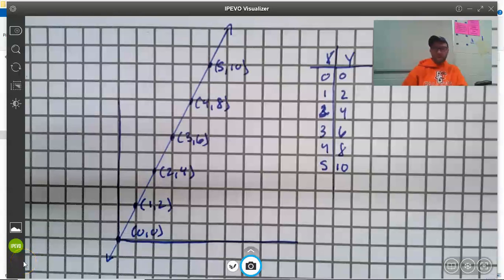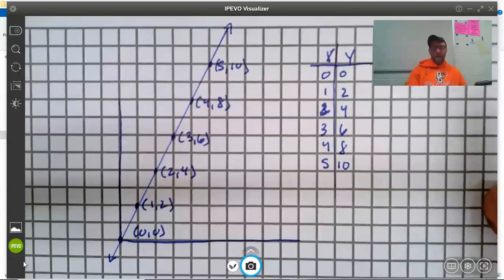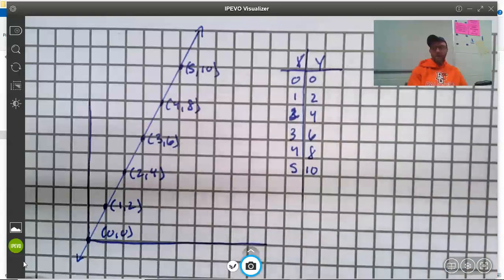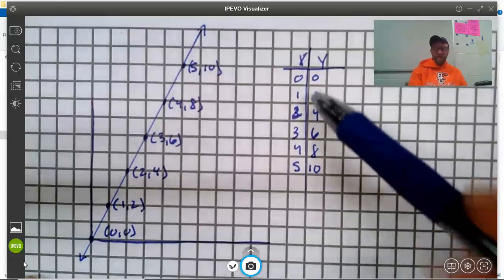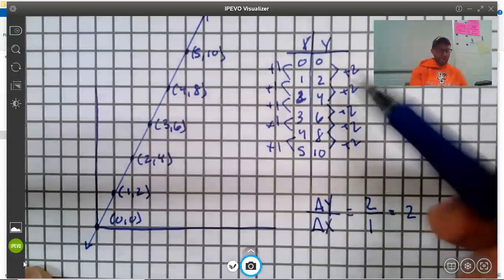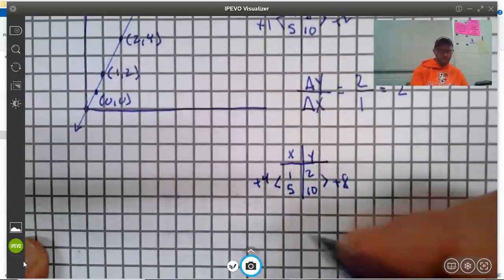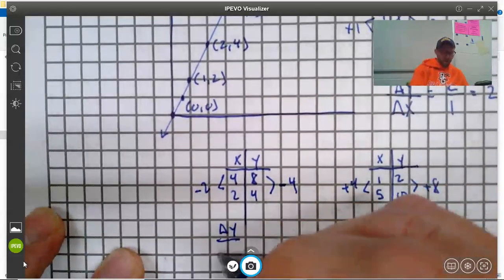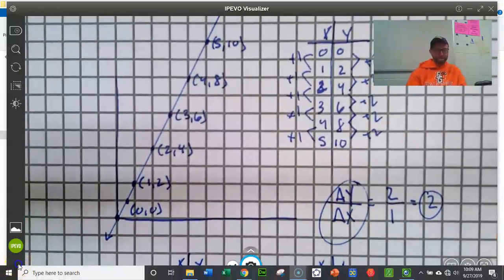Slope from Delta X, Delta Y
Learn how to use change in x and change in y to calculate slope.